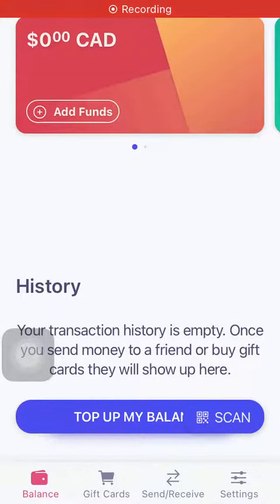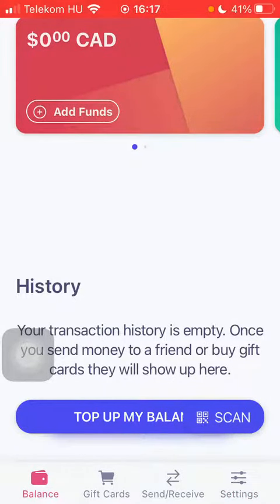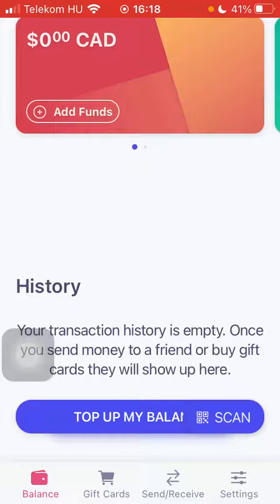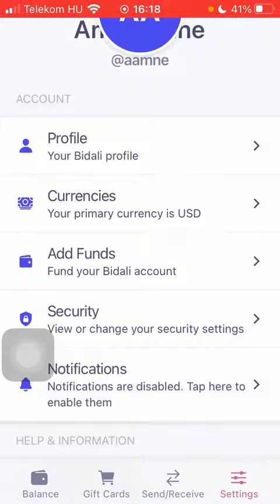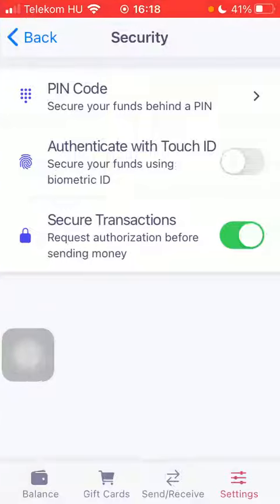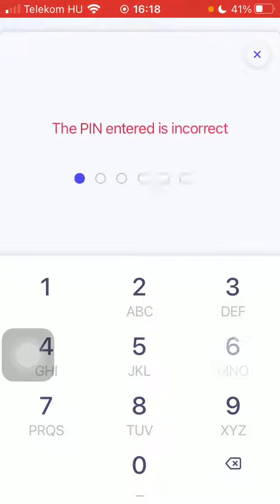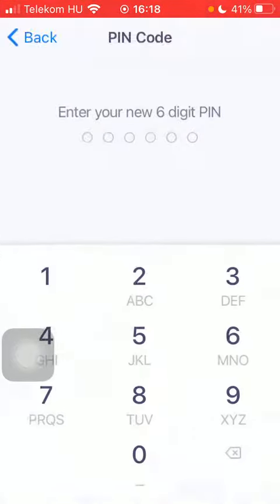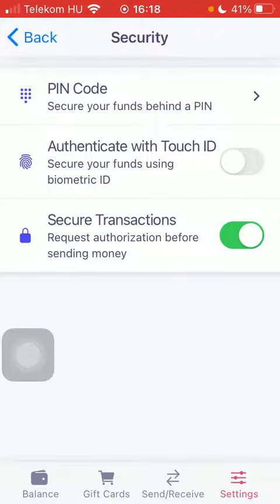How to set up a PIN code on Bidali?